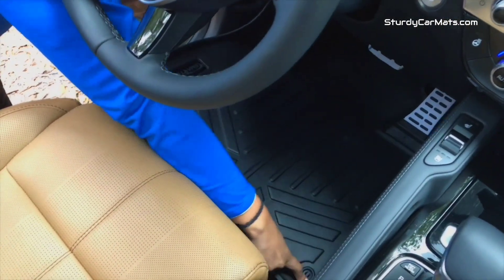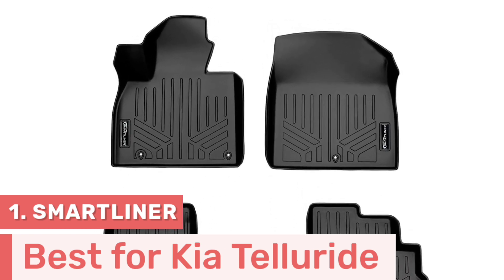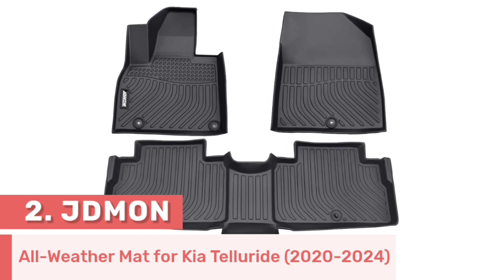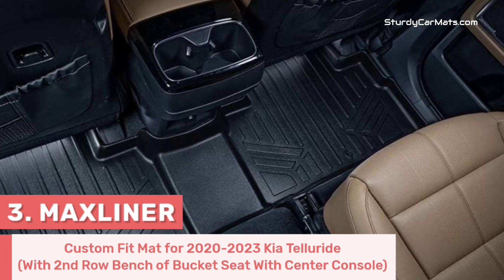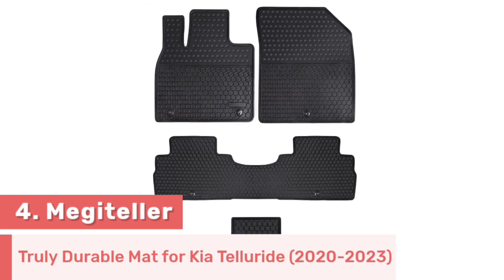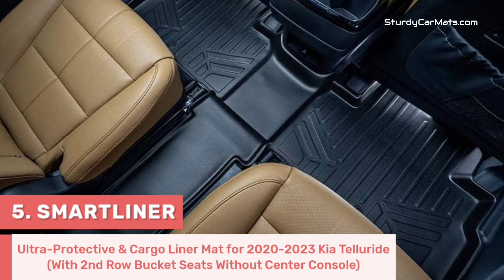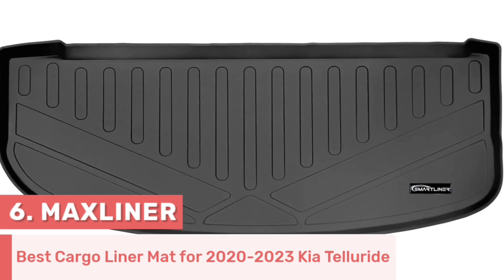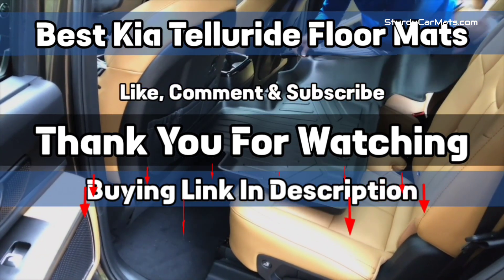✅Top 6: Best Kia Telluride Floor Mats || David Brandon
✅In this video i have listed Top 6: Best Kia Telluride Floor Mats (All-Weather Mats) || David Brandon

Get Buying Links of Kia Telluride Floor Mats of Amazon.com:-

1. SMARTLINER Best for Kia Telluride

2. JDMON All-Weather Mat for 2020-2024 Telluride

3. MAXLINER Custom Fit Mat for 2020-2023 Telluride with 2nd row bench or bucket seats with center console

4. Megiteller Truly Durable Rubber Mat for 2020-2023 Telluride

5. SMARTLINER Ultra-Protective mat & cargo liner for 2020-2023 Telluride with 2nd row Bucket seats without center console

6. MAXLINER Best Cargo Liner for 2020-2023 Telluride

These are only designed for Telluride that's why, you don't have to worry about the fitment of this mat.

Also, the rubber stoppers are available on the bottom that ensures a secure grip, which prevents any sliding or shifting during the drive.

Plus, these floor mats are made from eco-friendly TPE material, that's why these mats are not only safe and odorless but also highly durable and weather-resistant.

Furthermore, there are curly and raised edges are available, that's why it effectively trap all kinds of spills, dirt, and debris, that keeps your vehicle's interior clean and protected.

Now, that's it from this video and if you still have any questions then comment down below and i will make sure to answer them as soon as possible for me.